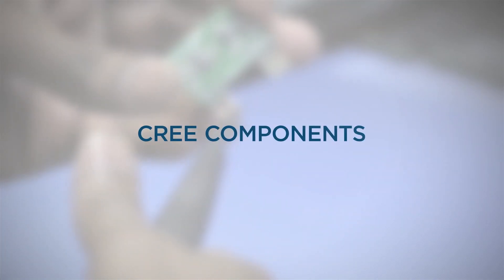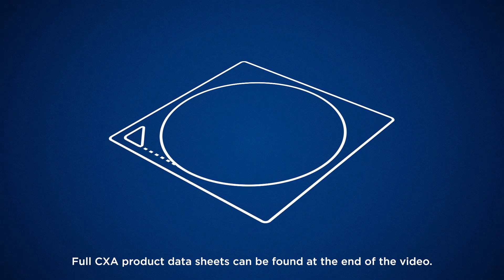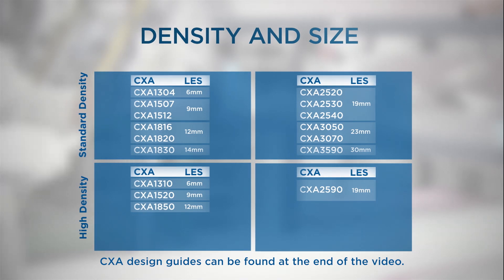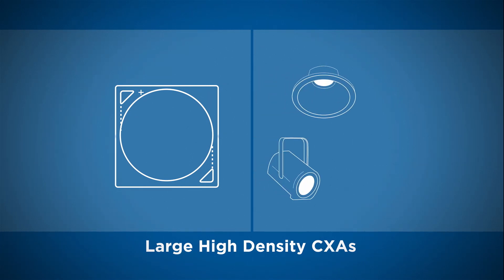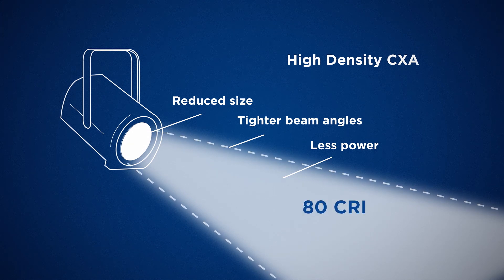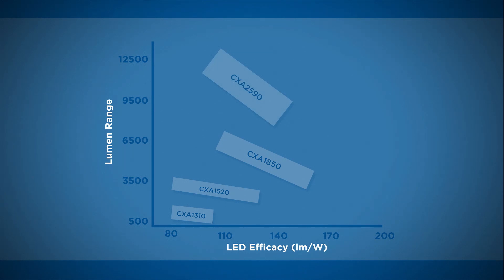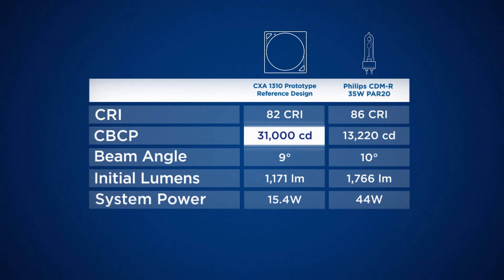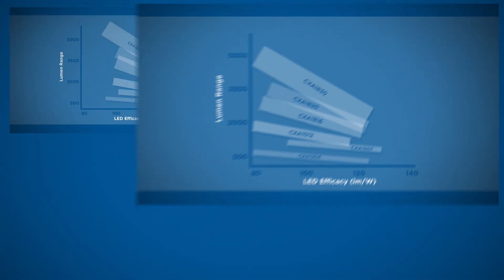Cree XLamp CXA LED Arrays Product Family Overview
Cree's new XLamp CXA LED Arrays deliver high lumen output and efficacy in a family of single, easy-to-use components. Optimized to simplify designs and lower system cost, Cree's CXA LED arrays deliver system level performance from 300 to over 16,000 lumens and can enable applications ranging from GU10s and commercial downlights to outdoor area lighting and high-bay lighting. In addition, most of the LEDs in the CXA family have 6,000 hours of LM-80 data published and are able to support TM-21 reported L90 lifetime of over 4 years, even at 105°C. The CXA LED Arrays are also available in 95-CRI options that push the boundaries of lighting-class performance by combining high quality of light with unmatched light output and efficacy. With Cree's CXA LED Arrays, lighting manufacturers can have performance, reliability and ease-of-use in a single LED. @CreeLED